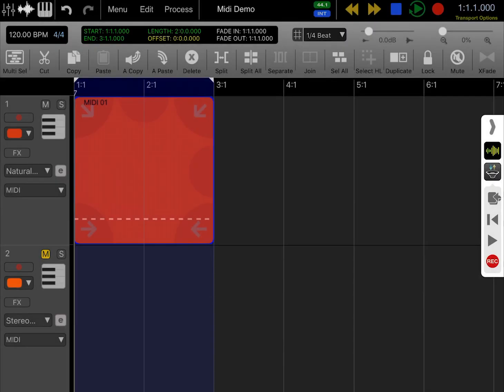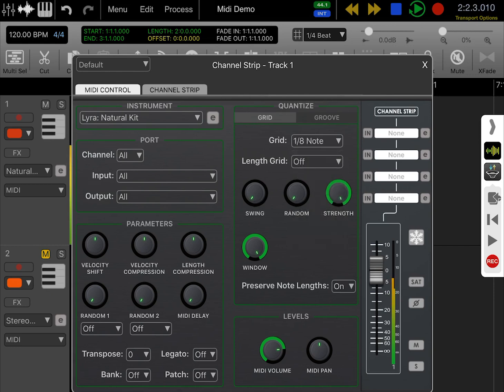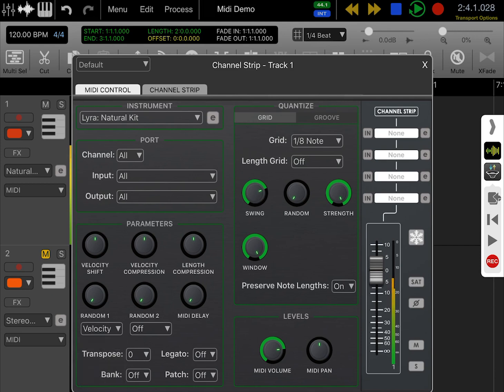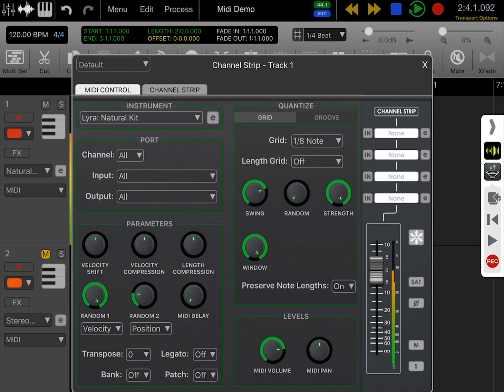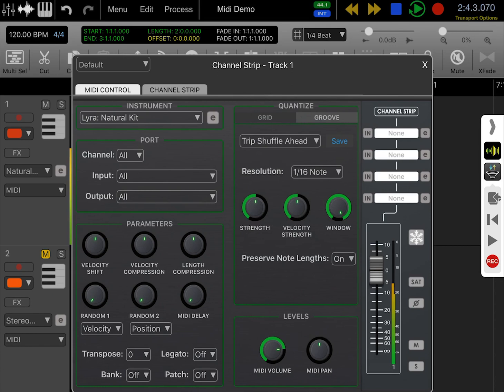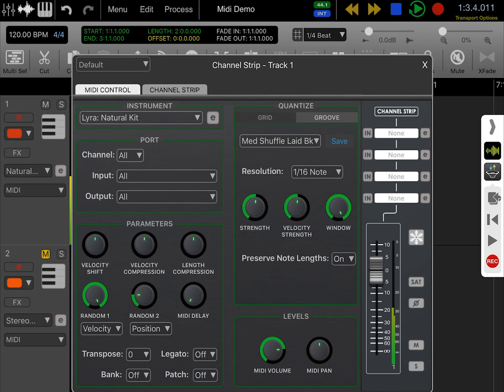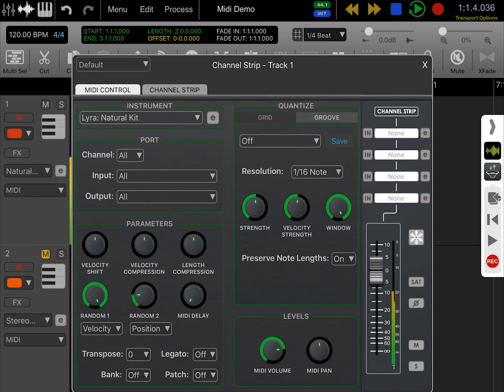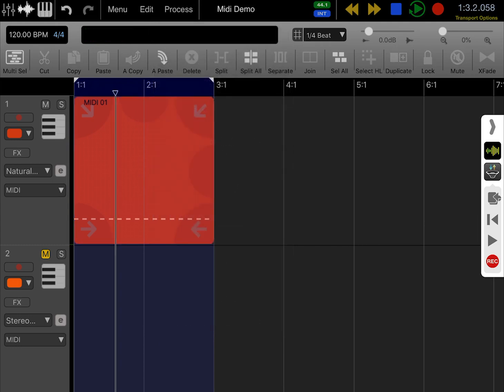Auria Realtime MIDI FX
A quick demo of some of the non-destructive MIDI effects in Auria Pro.